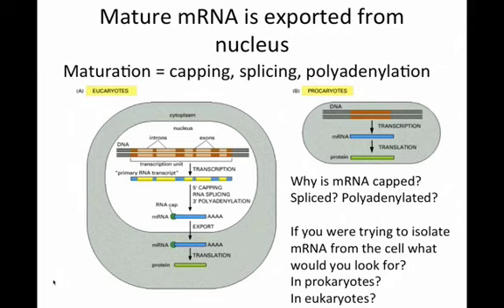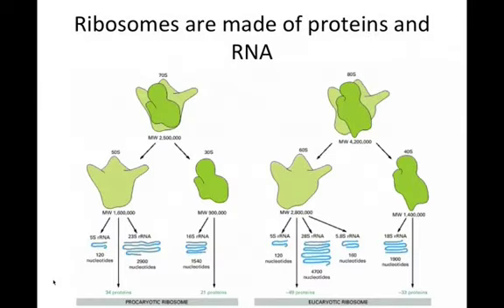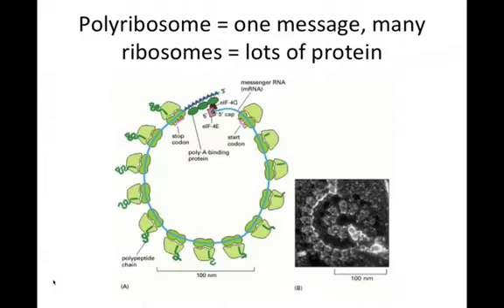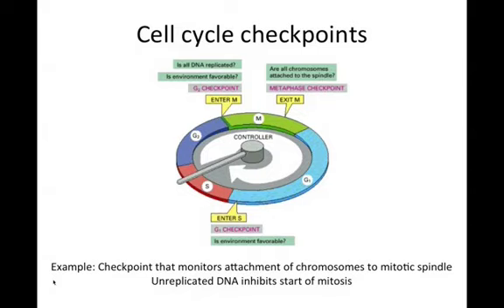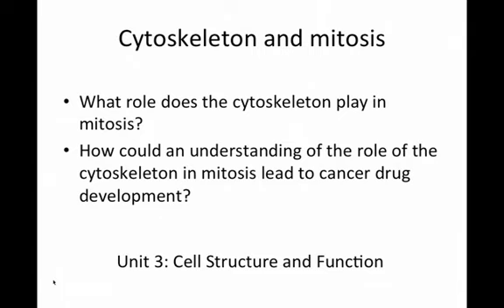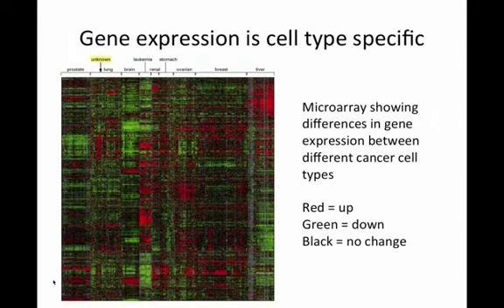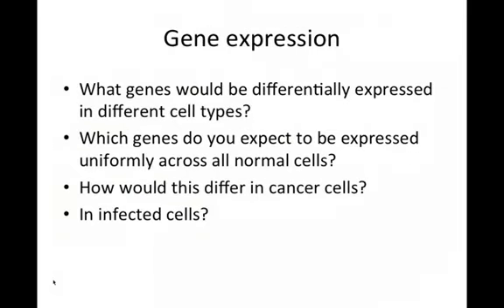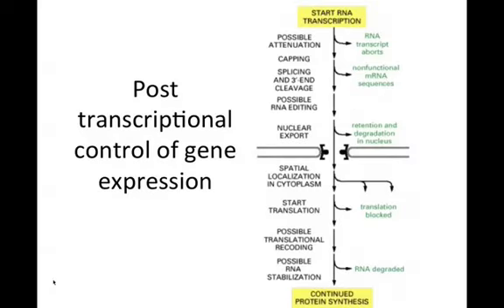BIOL 408 FA2013 Lecture 2